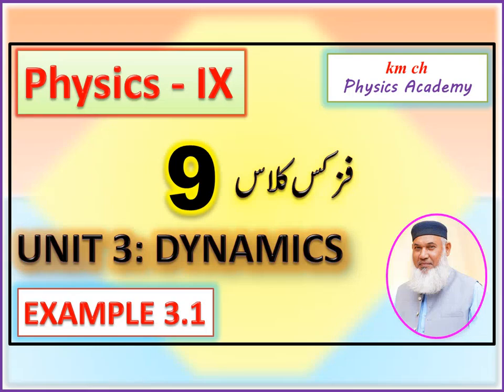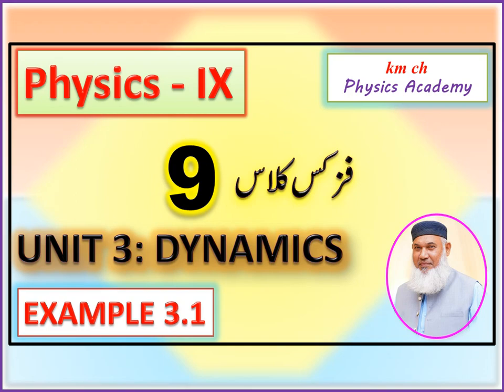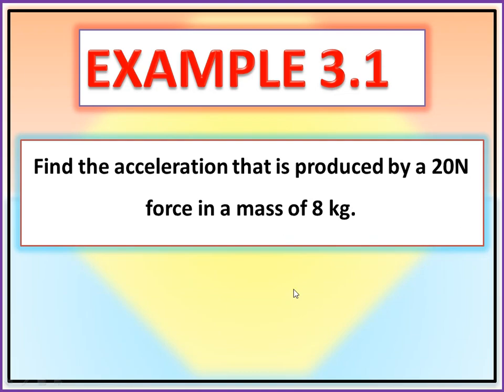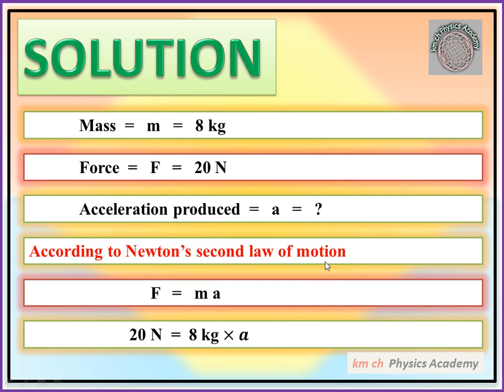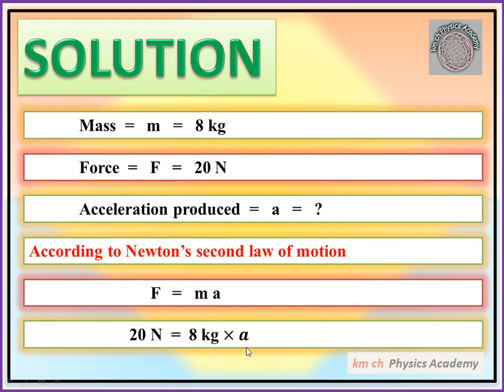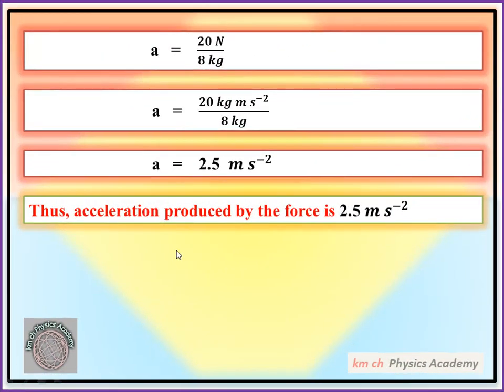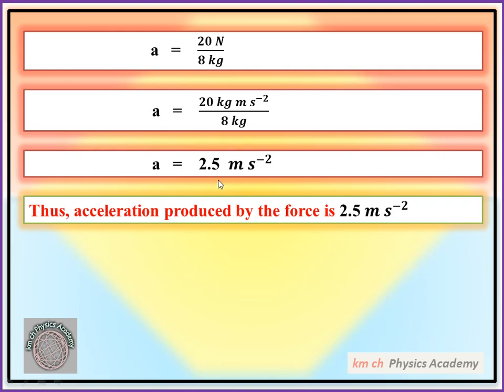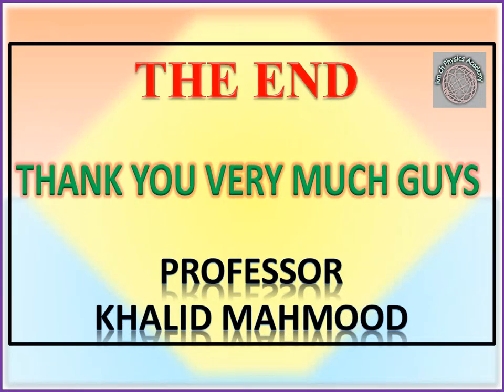Example 3.1, Unit 3: Dynamics, Physics-IX, Class 9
Find the acceleration that is produced by a 20N force in a mass of 8 kg.